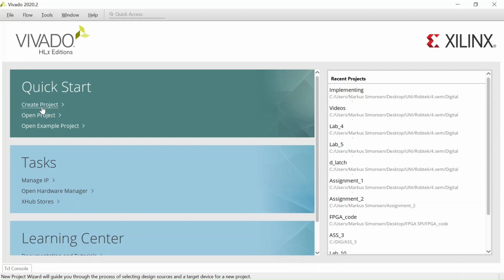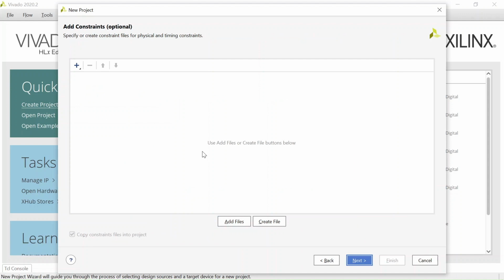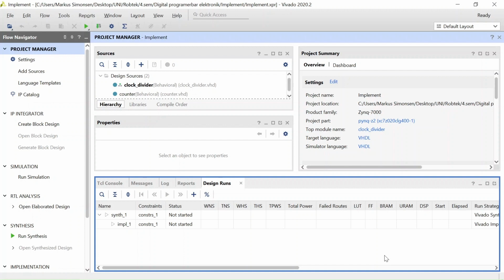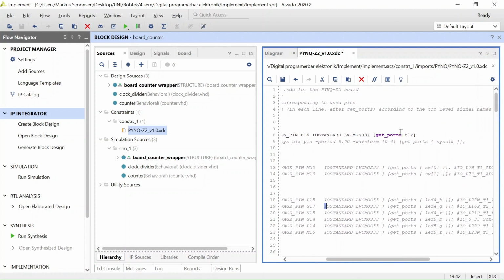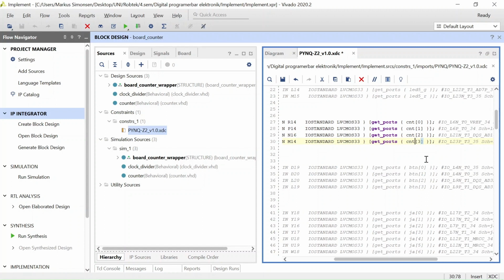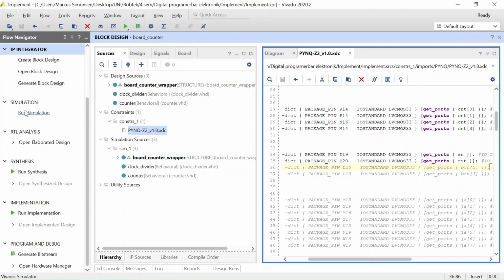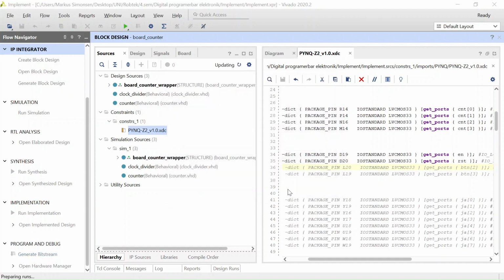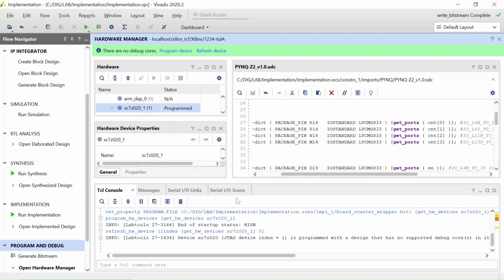Implementation on PYNQ